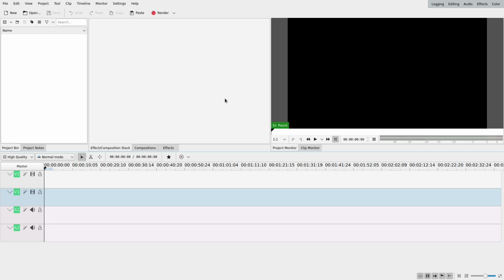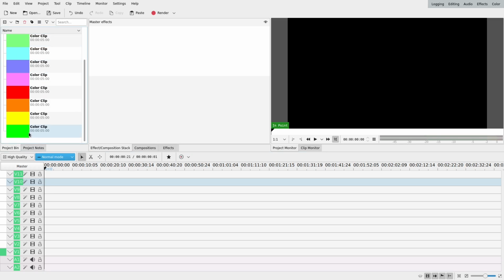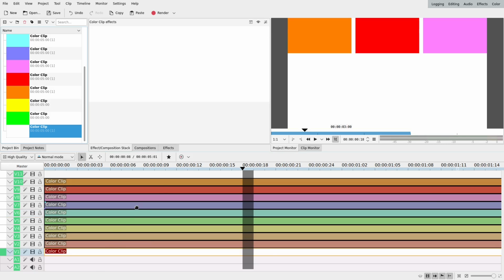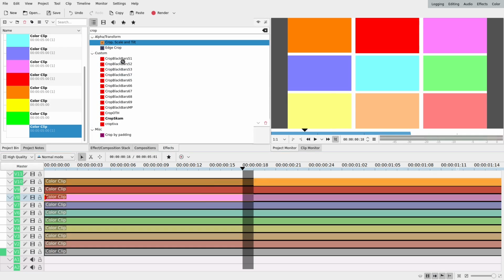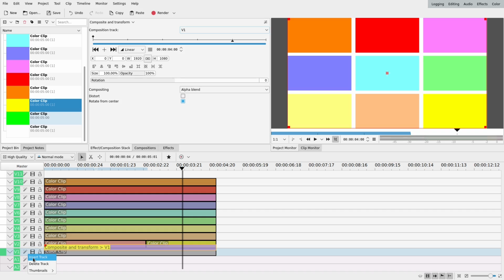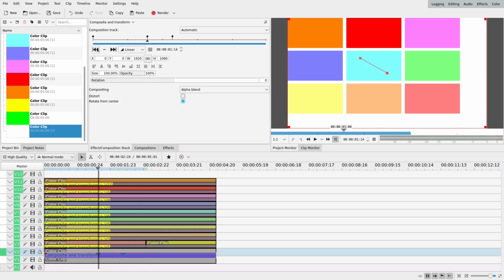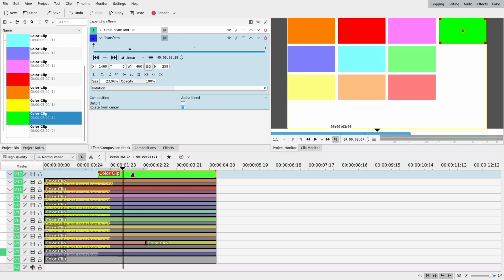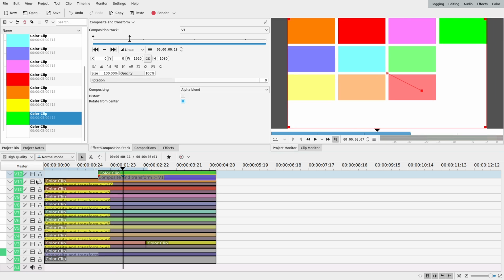Kdenlive Tutorial - Split screen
Hi there! TOday I show you how to split your screen into a lot of little screens! of course you can choose whatver size you want, just change the zoom :)

coming up:
- how to fake DoF
- apple's fast typography